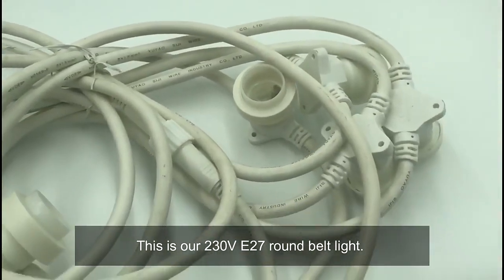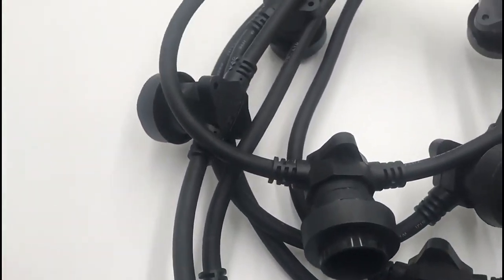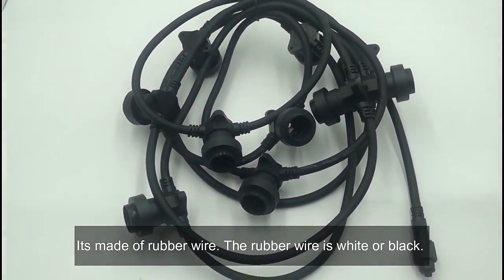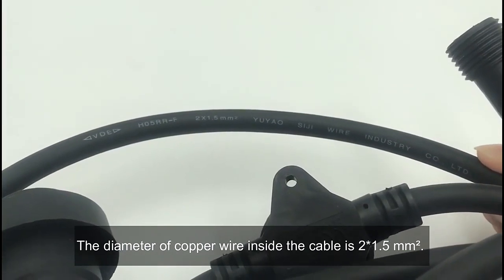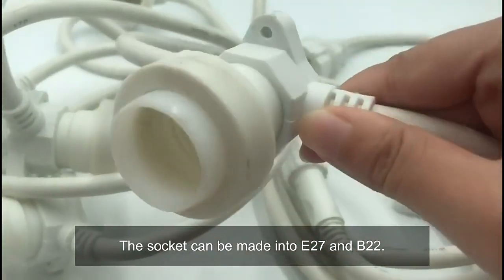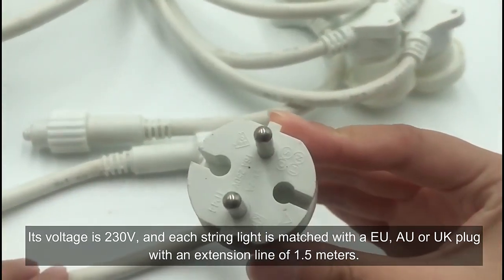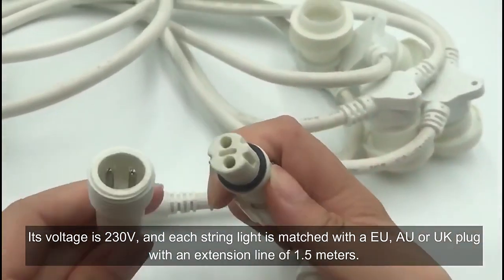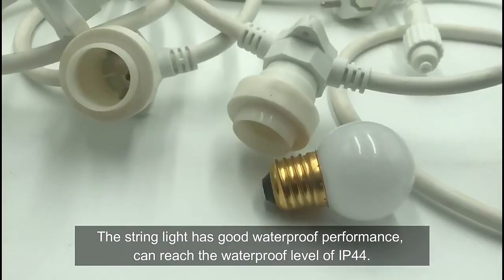wendadeco E27 Connectable Festoon Belt Light Outdoor festoon lights in 2023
E27 Connectable Festoon Belt Light Led round  White Cable For Outdoor weeding  festoon in 2023

In this video, I'll show you E27 Connectable Festoon Belt Light Led round  White Cable For Outdoor weeding  festoon in 2023. It's essential for every to understand how to E27 Connectable Festoon Belt Light Led round  White Cable For Outdoor weeding  festoon in 2023.

WENDADECO  factory is a professional vintage Festoon lights and outdoor chiristmas holiday lights manufacturer engaged in the sale and service of Various types of E27/B22 festoon belt lights,Festoon lights,festoon belt lights,  G50 festoon lights RGB G40 String lights, solar string lights, solar garden lights Led deco bulbs, LED Golf bulbs,  G45 led filament bulb, S14 LED Filament bulbs Festoon lighting 100m,G45 string lights

We are located in Ningbo city, Zhejiang Province with convenient transportation access(by sea and by air). Dedicated to strict quality control and thoughtful customer service, our experienced staff members are always available to discuss your requirements and ensure full customer satisfaction. In addition, our factory passed ISO 9001 ,BSCI  and our products have high quality and good waterproof performance, selling well in mainly  for European countries  America countries (such as Germany, France,italy,Spain ,Portugal,Sweden,the UK  poland,USA , Canada,Brazi)and Asia( Thailand Singapore Malaysia Indonesia).Australia  NeaZeland  and so on All of our Products are CE AND ROHS SAA UL ETL  Approved. We also support OEM & ODM orders.

Our service target is to make high-quality products with the shortest delivery time to meet the needs of customers.

View more:

5 ways LED String light can make you rich in 2022
5 ways LED String light can make you rich in 2022